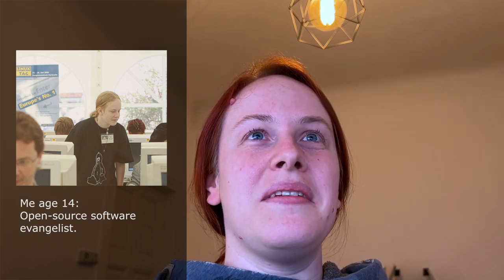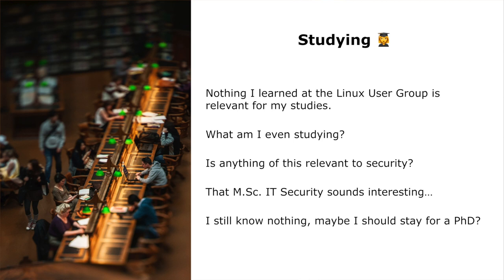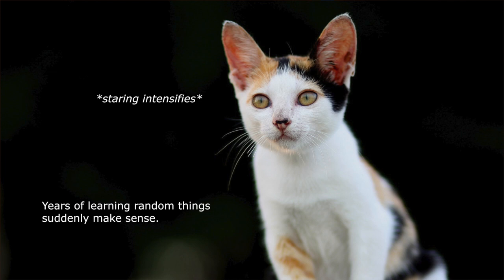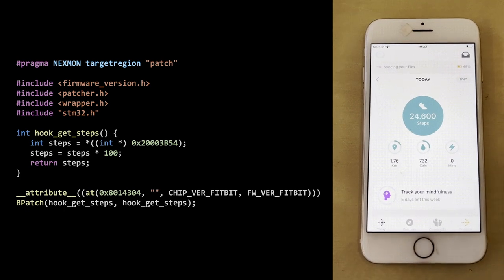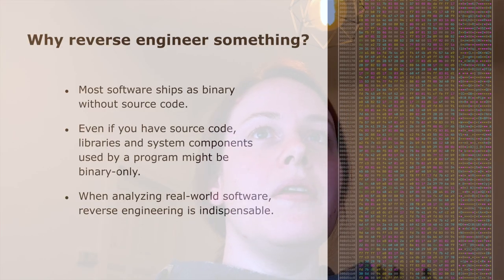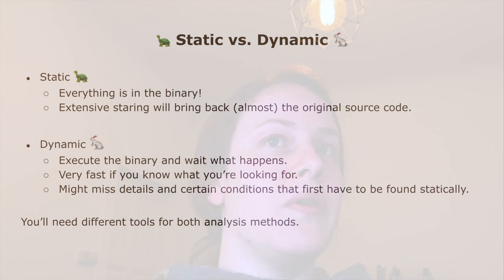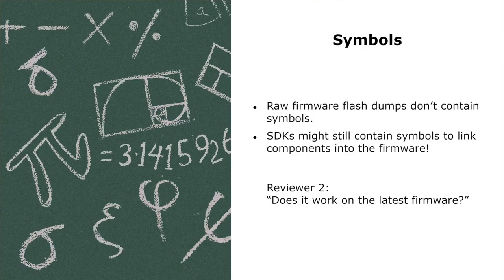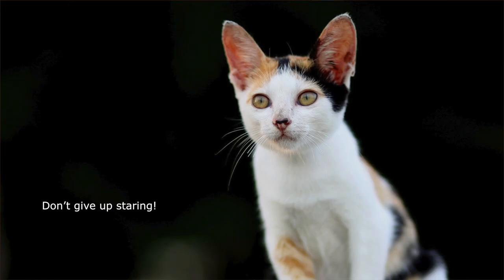[0b00] Reversing 101 :: Hacking Closed-Source Firmware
Useful tips on firmware reverse engineering I wish I had known earlier.

Chapters:
00:00 - Linux & open-source software
02:00 - Learning 80C51 assembly at school
03:05 - Studying, a waste of time?
04:03 - Analyze Fitbit firmware with zero experience
05:50 - Everything is open-source now!
06:31 - You ship it, we brick it!
07:07 - What is reverse engineering?
08:15 - Static vs. dynamic reversing
10:33 - Hooking
11:47 - Firmware reversing is hard!
12:20 - Firmware challenge #1: Debugging
13:10 - Firmware challenge #2: Function starts, code, data
14:28 - Firmware challenge #3: Identifying open-source
17:01 - Firmware challenge #4: Locating modules and cross-references
17:51 - Firmware challenge #5: Symbols?
20:29 - Real-world targets
23:42 - Getting started